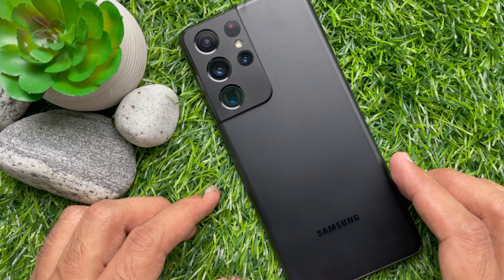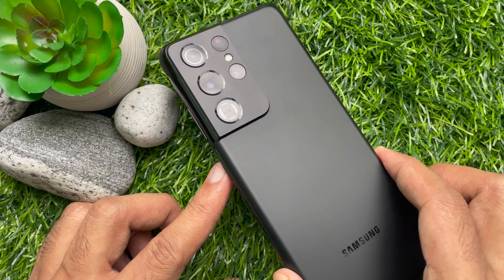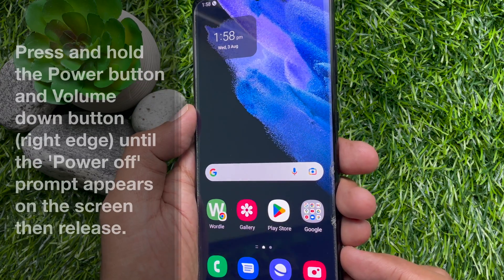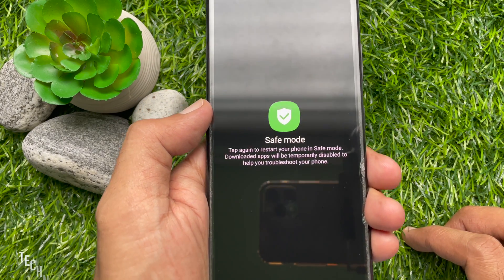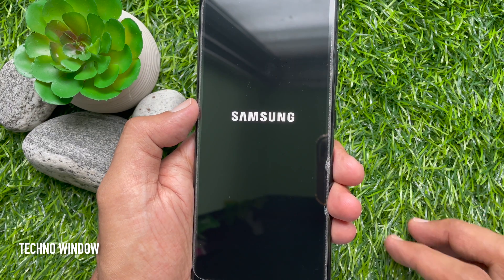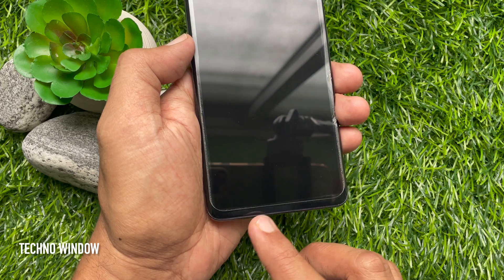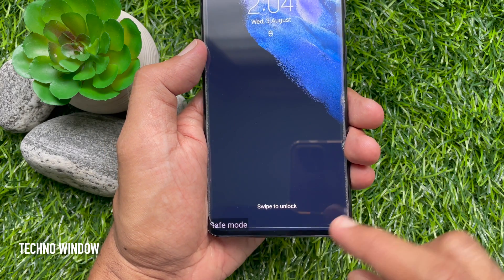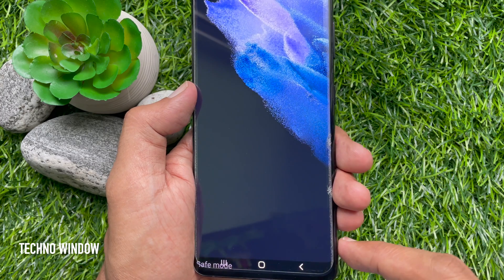How to Boot into Safe Mode on Samsung Galaxy S21 Ultra 5G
Safe Mode puts your phone into a diagnostic state (returned to default settings) so you can determine if a third-party app is causing your device to freeze, reset or run slowly. How to Boot into Safe Mode on Samsung Galaxy S21 Ultra 5G.